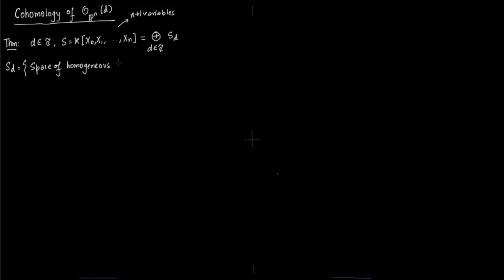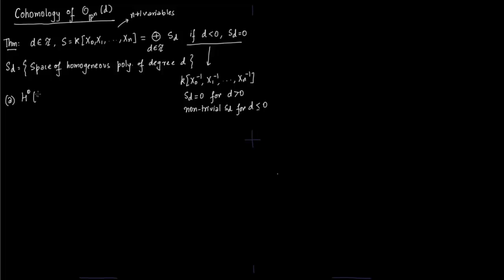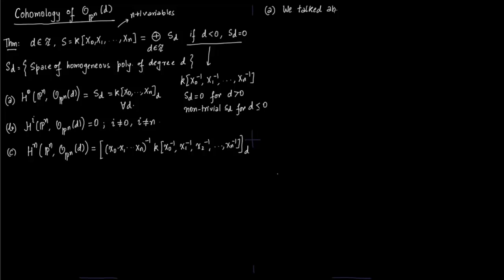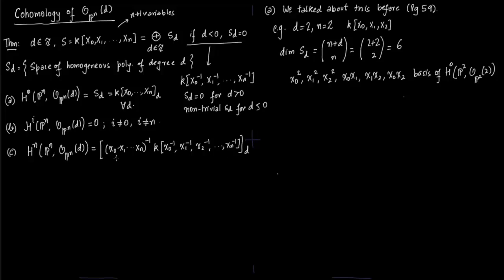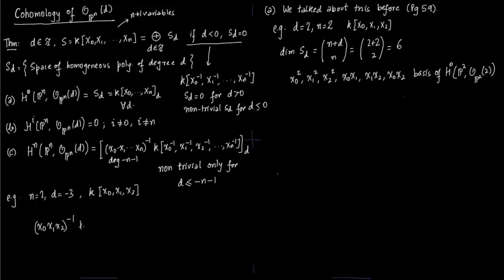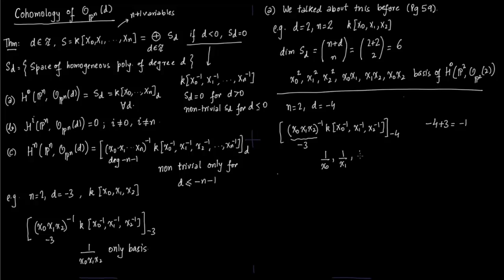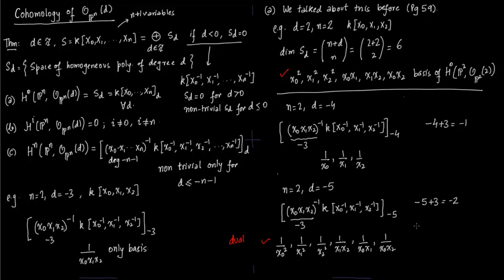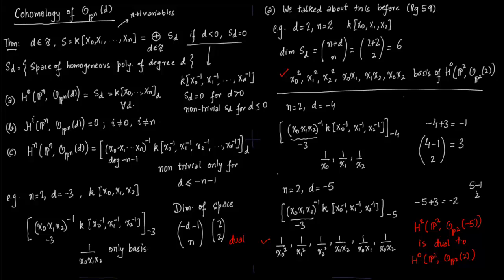Cohomology of O(d)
We state the theorem for Cohomology of O(d), and parse through its content. Ref: Algebraic Geometry Daniel Perrin, Hartshorne